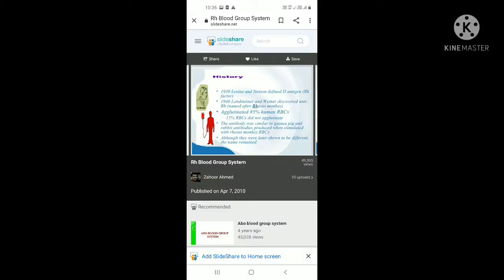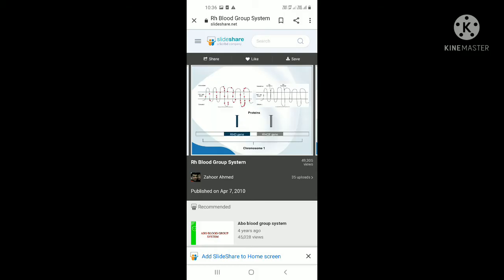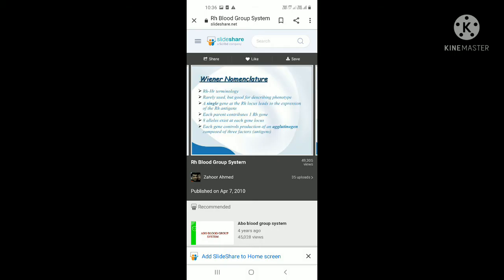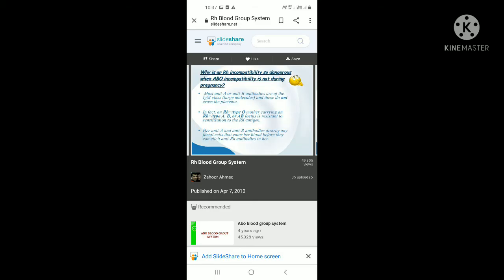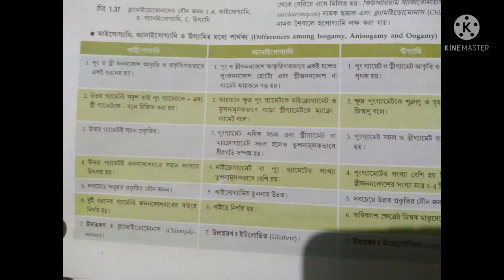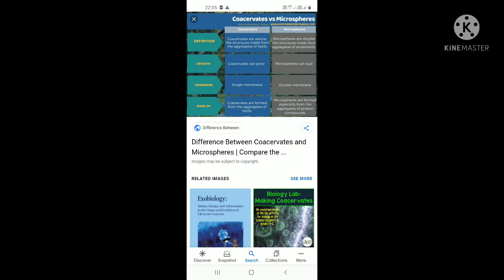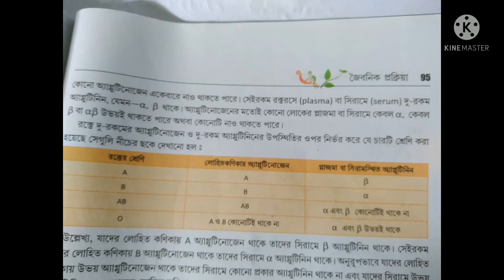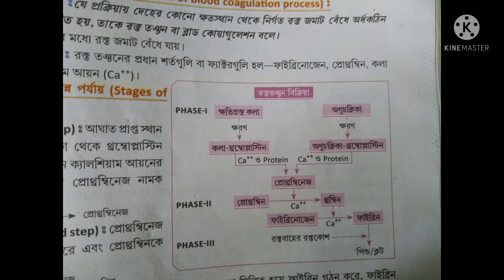ABO- blood group,Rh factor and incompatibility, sexual reproduction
presentation of Dipanjan Ghosh